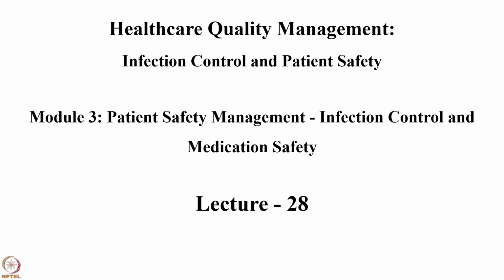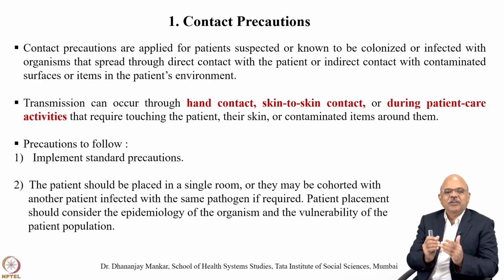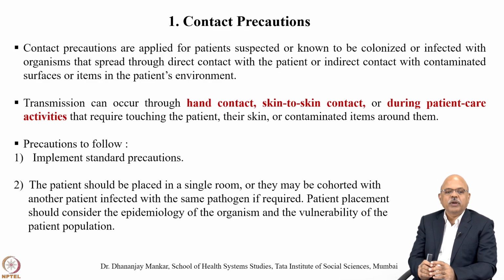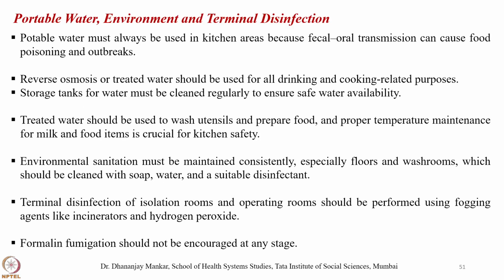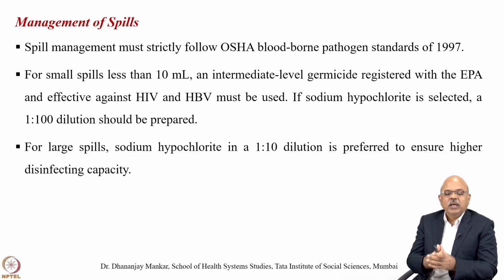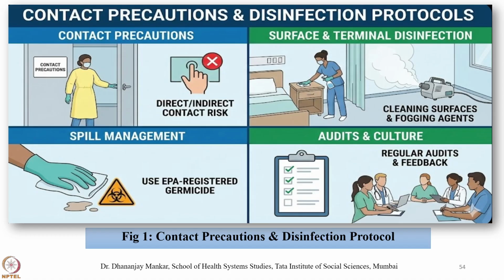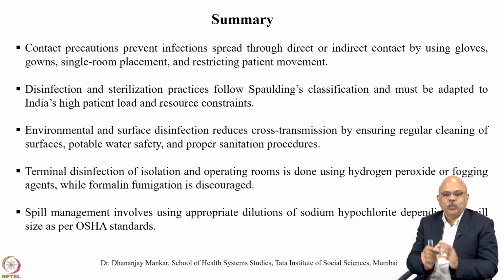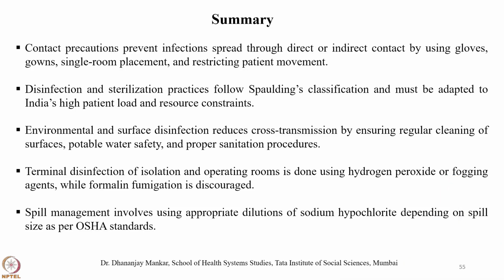Week 6: Lecture 28: Infection Control Practices: Part 4